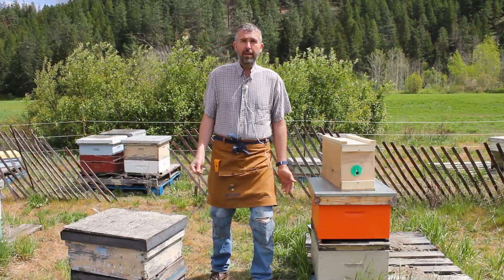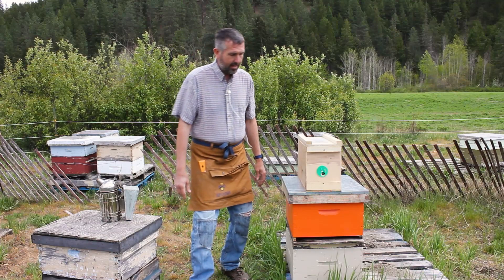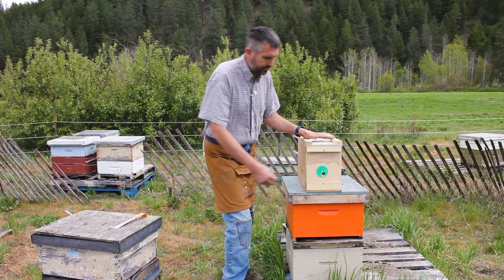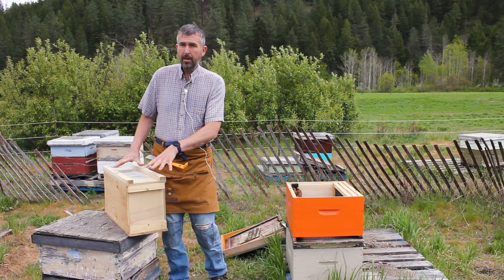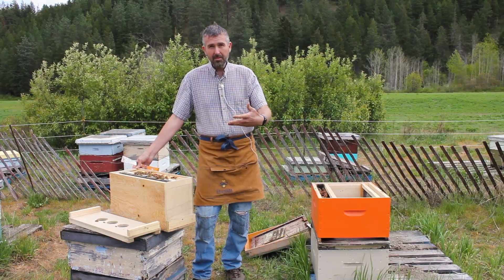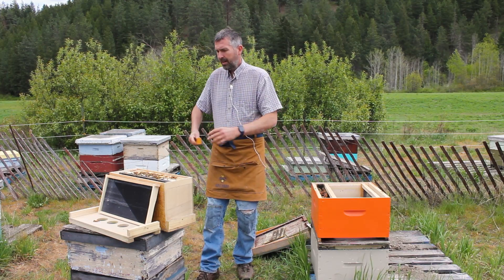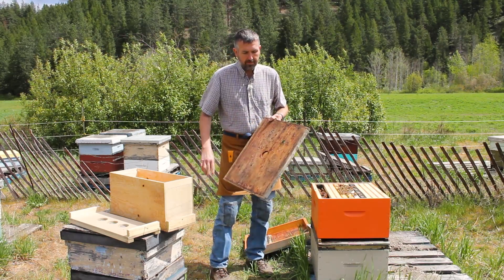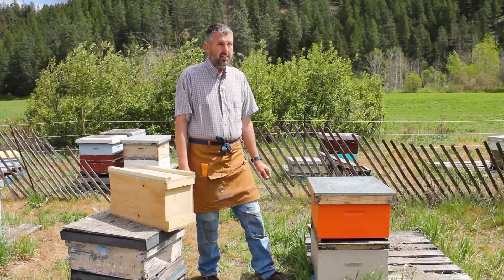Nucleus Colonies: How to Install a Nuc | Beekeeping Basics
Are you a beginner beekeeper who has just purchased honeybees for the first time? Join Bill Stagg from Sweetacre Apiaries as he explains how to install a nuc!

Sweetacre Apiaries specializes in raising quality local honey bee stock, selling both mated queens and nucleus (starter) colonies. Since 2009, we have been bringing in honey bees from Sweetacre Apiaries.  Bill Stagg has been beekeeping and producing queens and colonies of bees since 2005. Bill took over John Gates' queen breeding operation and is expanding his queen production to 1000 queens this year. An innovative and responsible beekeeper, Bill provides quality nucleus colonies with Canadian reared and selected genetic stocks.

This nuc install video walks you through how to handle your nuc box, how to prep your beehive, what you might notice, the best way to handle a frame, and feeding.